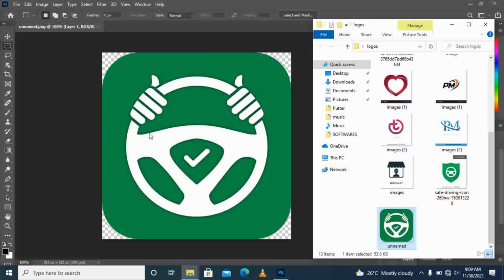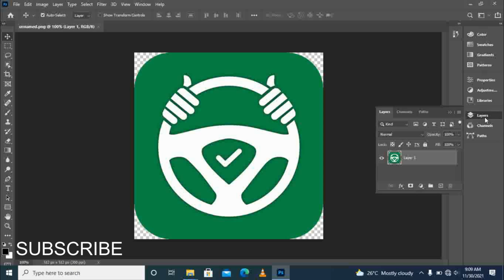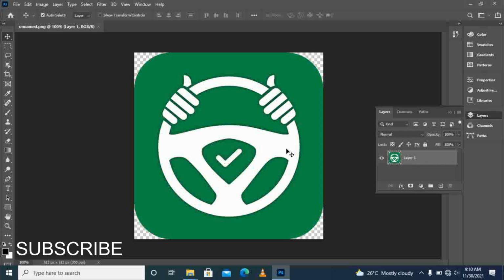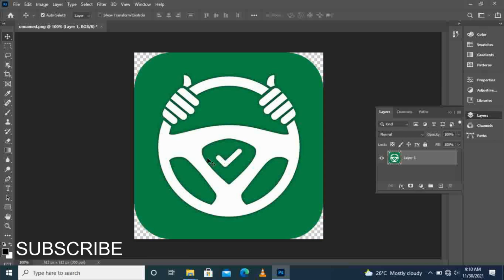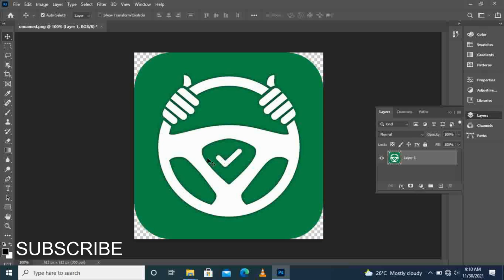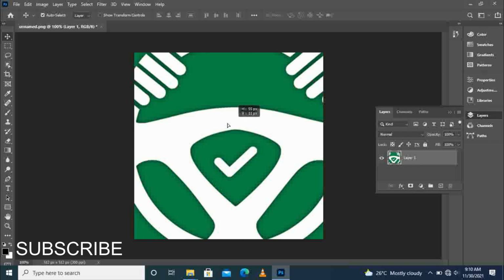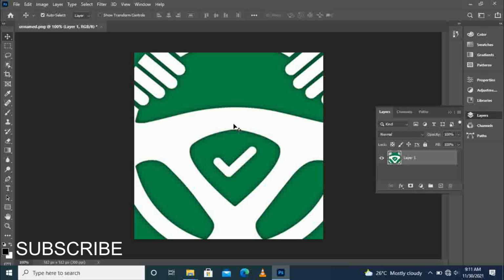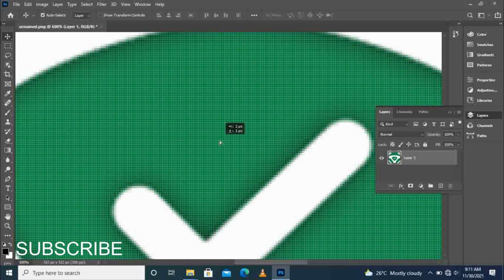Principles of raster image in photoshop